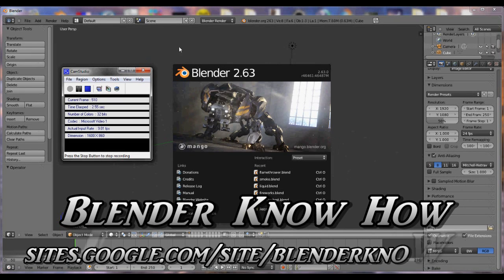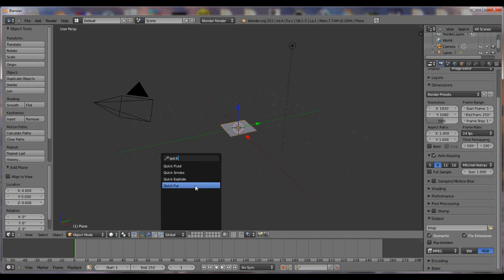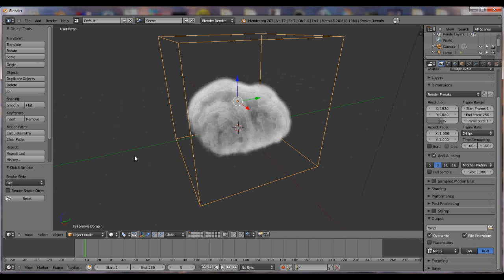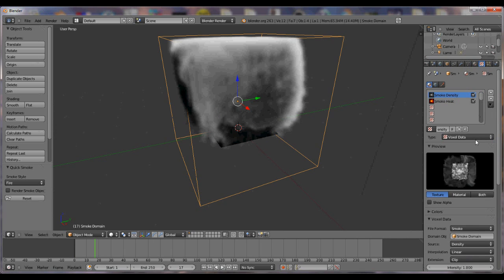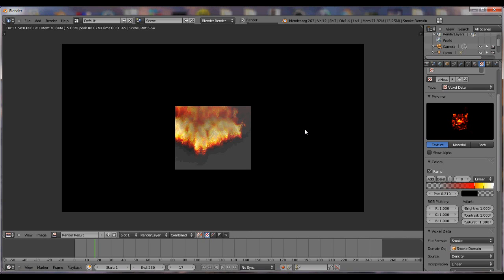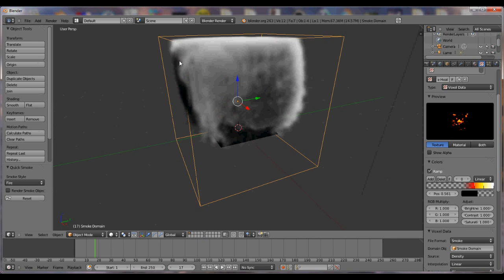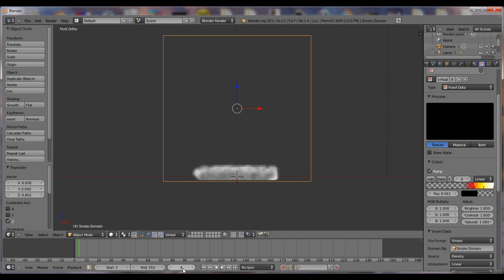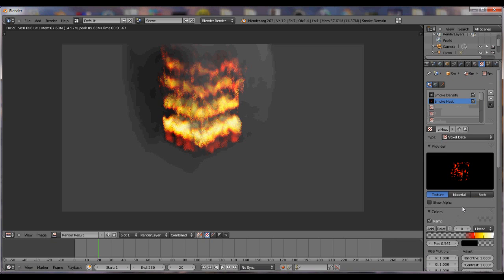quick fire tutorial in blender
learn how to quickly and easily create fire using the smoke simulator in blender